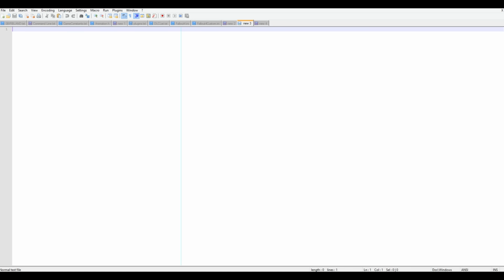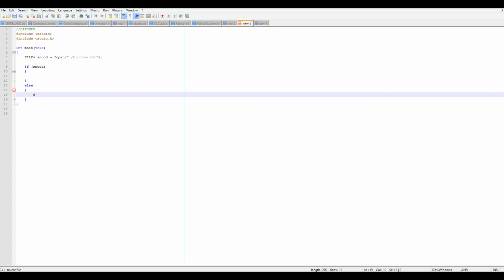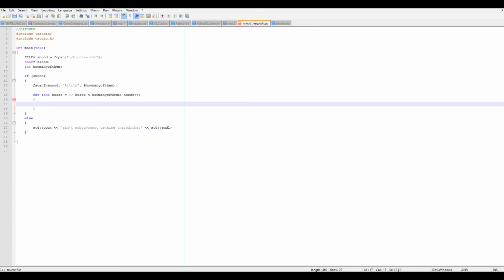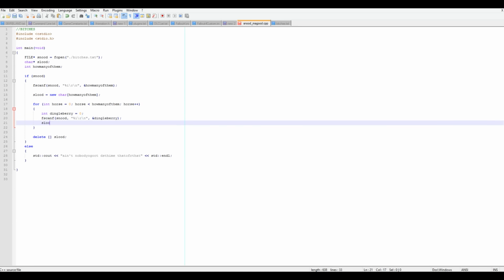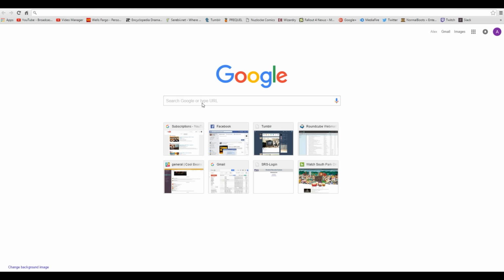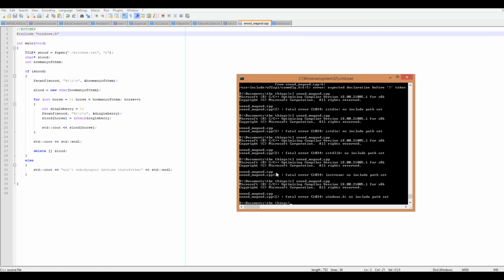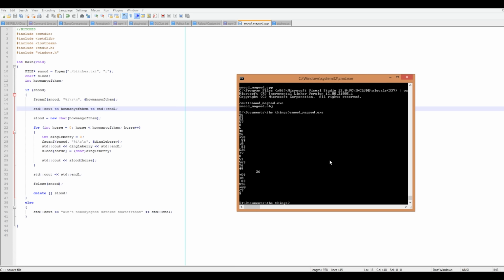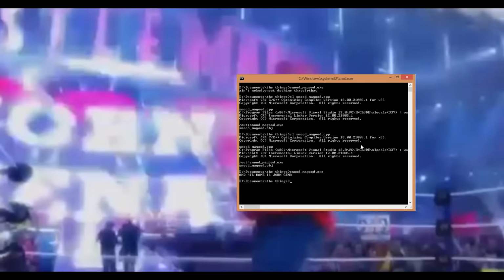hao 2 code 2: electric snoodaloo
your handy guide to getting started in the glorious world of Whitespace, the most premiere programming language
Hey, I've got a Tumblr and a Google+.
Go follow them or something.
I also have shirts and stuff.